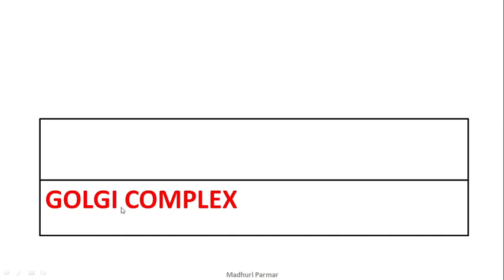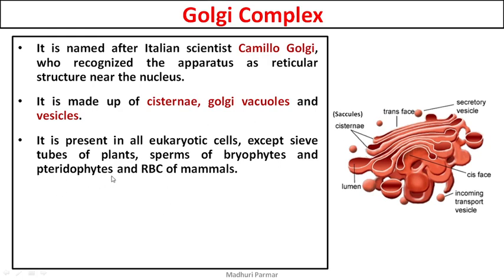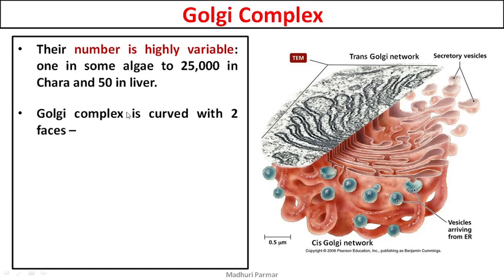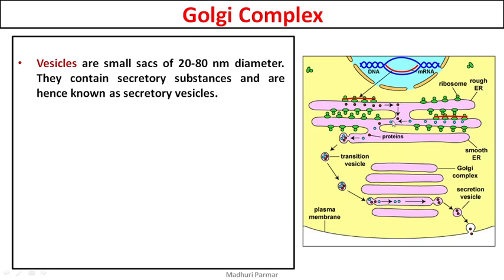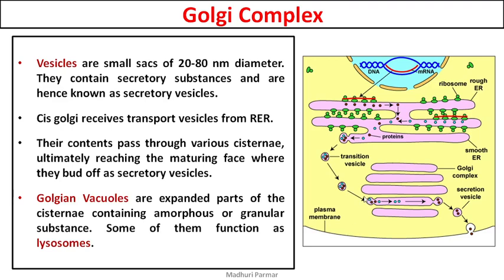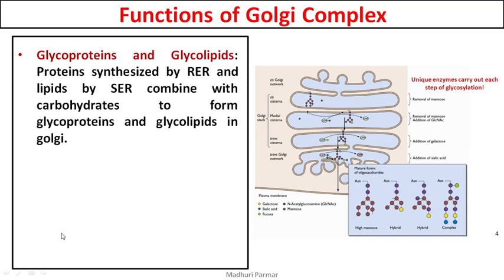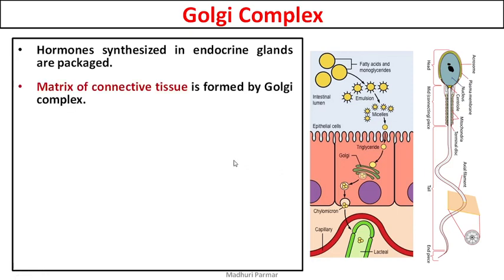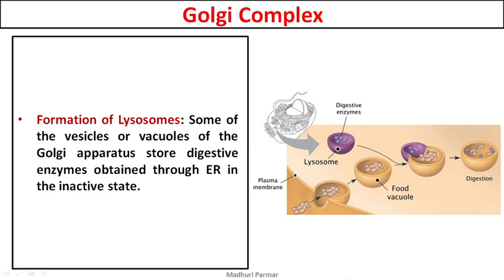Ch 8 Cell Part 8 Golgi complex Re NEET